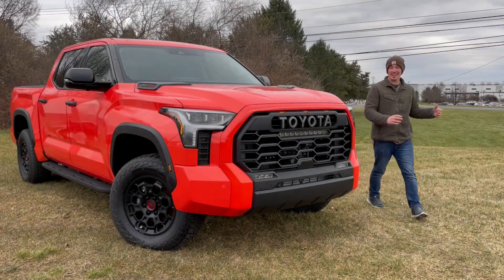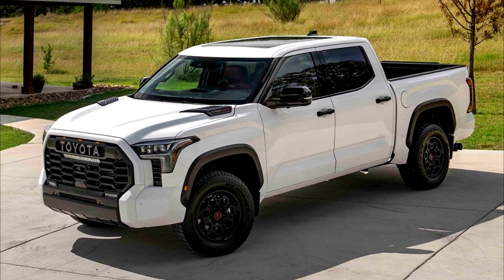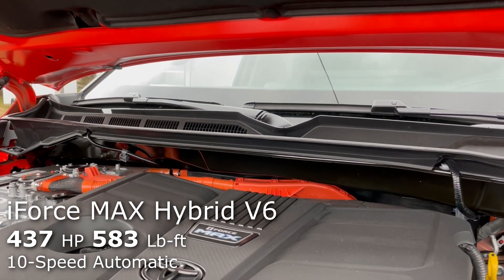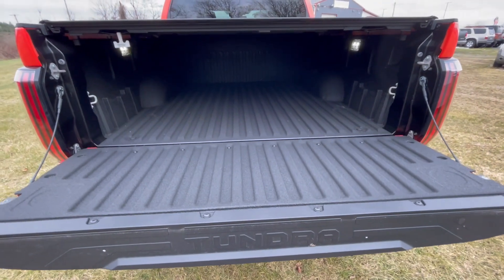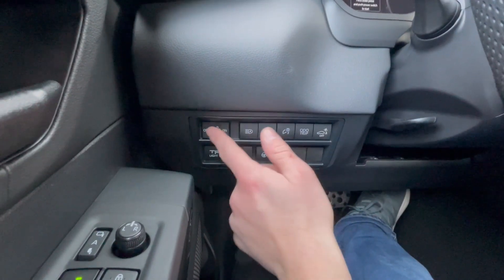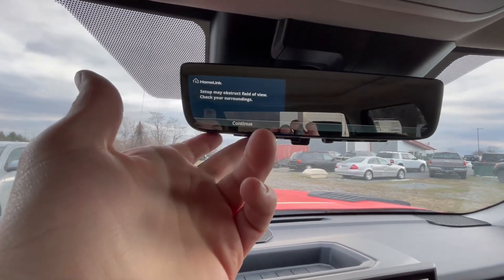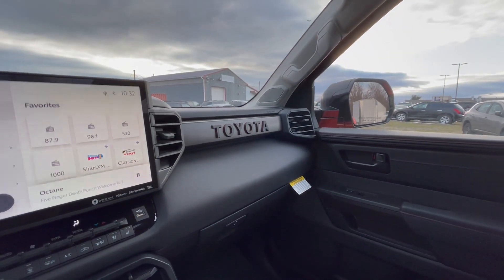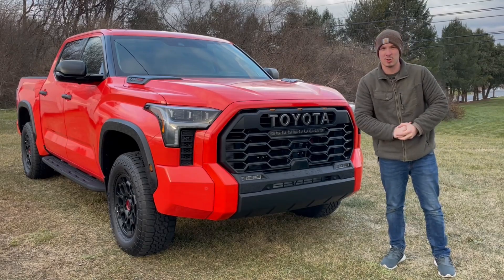Does The 2023 Toyota Tundra TRD Pro Stack Up To The Off-Road Competition?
Merry Christmas! 🎄 And yeah, the TRD Pro is pretty good. ('cept for that Lightbar *barf*) Also, can we just take a minute to appreciate the weird names of these TRD Colors? Like we have 'Lunar Rock' and 'Solar Octane'! What's next? 'Pluto Purple'? Please forgive me for that awful dad joke.